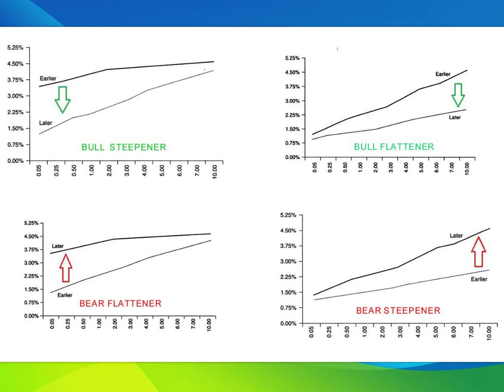Yield Curve Moves Besides Inversion: Bull Steepener, Bull Flattener, Bear Flattener & Bear Steepener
"Bull Steepener – During a bull steepener, interest rates on short-term Treasuries are falling quicker than rates on long-term Treasuries. Bull steepeners usually occur after the economy hits the bottom during the depression phase, and when most asset classes slowly start to recover lost ground in the coming weeks and months.
Bull Flattener – A bull flattener is an environment in which rates on long-term Treasures are falling more quickly than rates on short-term Treasuries. Here, bullish means falling long-term yields, and “flattener” means the yield curve is becoming flatter than before.
Bear Flattener – A bear flattener is an environment in which rates on the short end are rising more quickly than rates on the long end of the yield curve. Here, bear means that short-term interest rates are rising, while “flattener” again means that the yield curve is overall becoming flatter than before.
Bear Steepener – Finally, a bear steepener usually occurs during the late expansionary phase when almost all asset classes rise in value, as well as inflationary pressures. In a bear steepener, yields on long-term Treasuries rise more quickly than yields on short-term Treasuries, reflecting investor expectations about rising inflation rates. A bear steepener is usually followed by monetary tightening by the Fed during the peak phase."